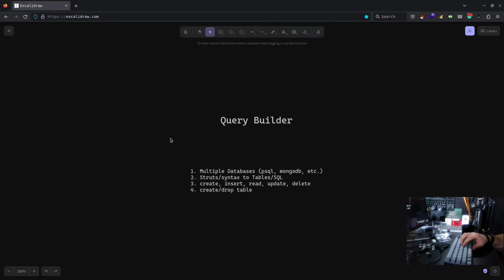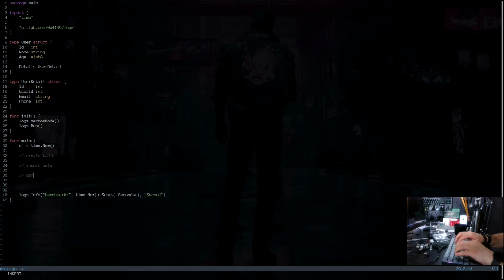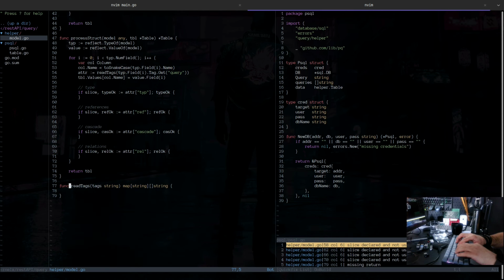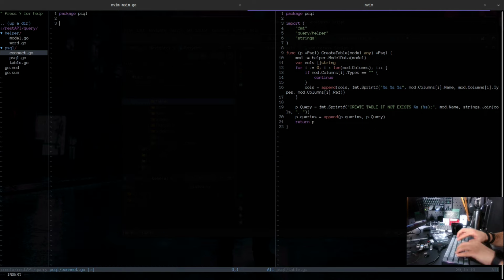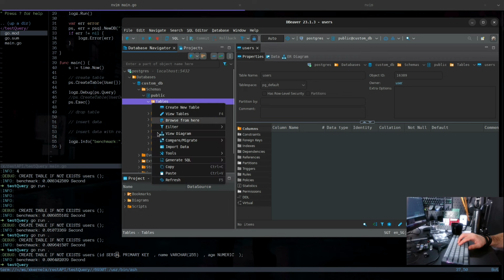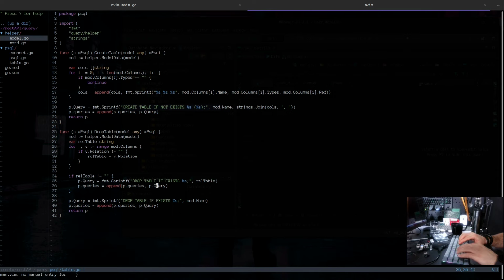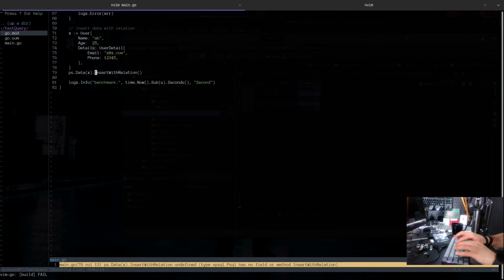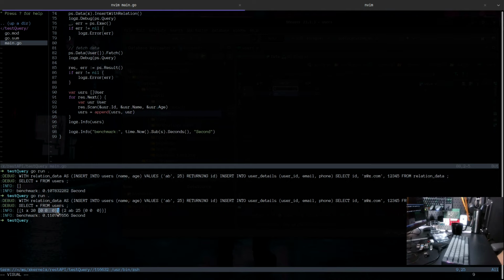Create a Query builder in Golang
Welcome to my vlog, where I take you on a journey of building a robust Golang REST API entirely from scratch using the powerful programming language, Golang.
In this video series, I document my process of planning, designing, and implementing a custom WebAPI without relying on any third-party libraries. Please note that this vlog is not a tutorial and assumes a certain level of familiarity with Golang and API development concepts. It is aimed at intermediate to advanced developers who are interested in exploring the intricacies of building a WebAPI from the ground up.

Throughout this series, I share insights into my decision-making process, architectural considerations, and code implementation details. You'll witness firsthand how I tackle challenges, optimize performance, handle data persistence, and create secure endpoints. By showcasing my development journey, I hope to provide inspiration and guidance for developers looking to deepen their understanding of Golang and WebAPI development.
Although not intended for absolute beginners, this vlog serves as a valuable resource for those seeking to expand their knowledge and enhance their skill set.